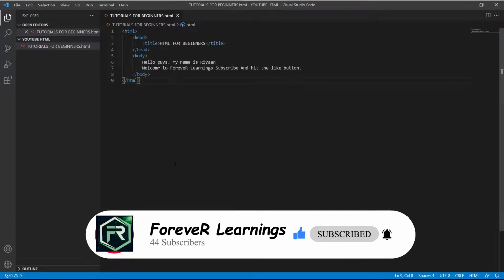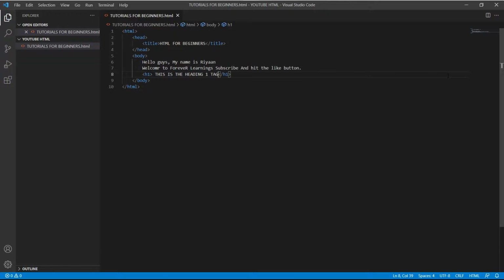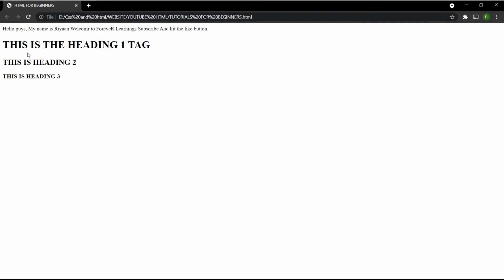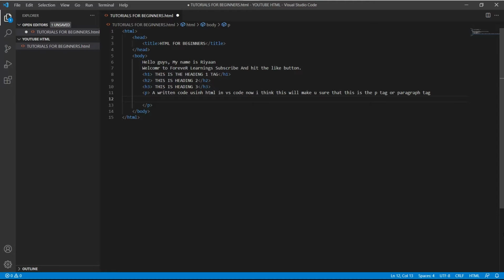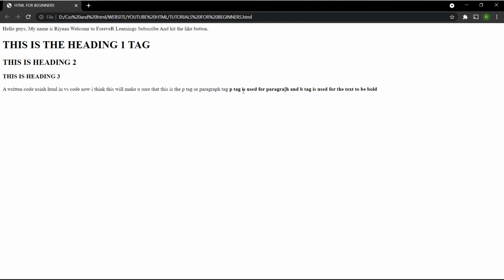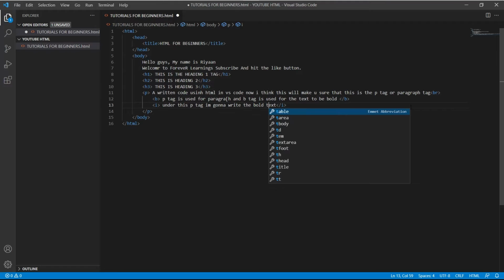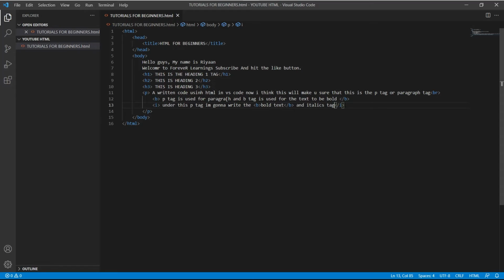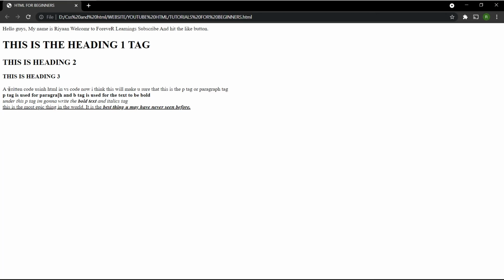HTML TUTORIAL FOR BEGINNERS| PART-2 (ForeveR Brothers)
Hello guys,
Welcome to this new video.
Chapters:
0:00- Intro
0:33-TOPICS GOING TO BE DISCUSSED
0:57- HEADING TAG
3:49- PARAGRAPH TAG
4:10- BOLD tag
5:20-BREAK TAG
6:14- ITALICS tag
7:51- UNDERLINE TAG
9:15-WRAP UP
10:00- Outro.